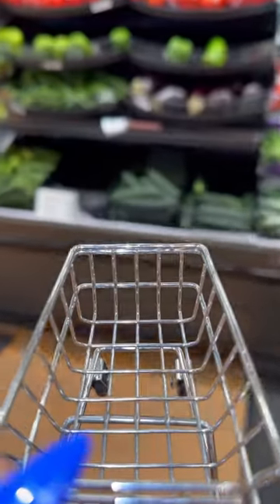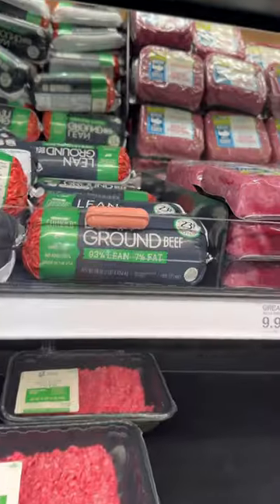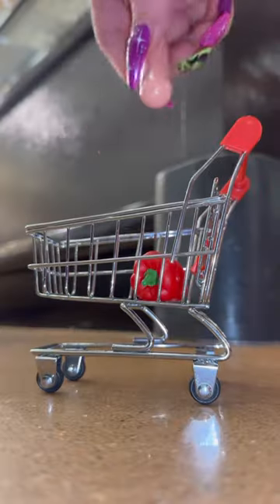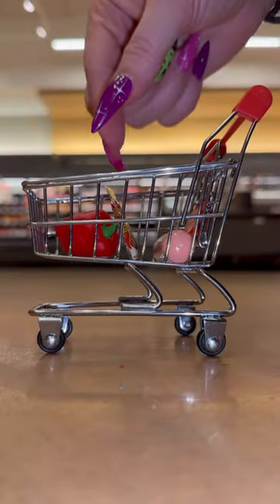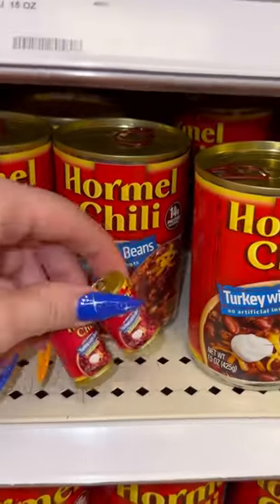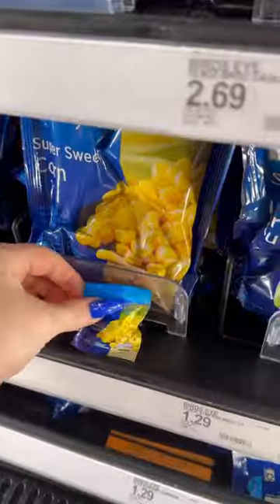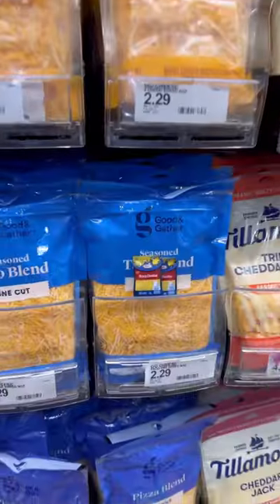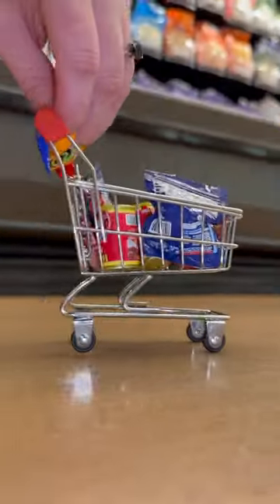What’s for dinner?